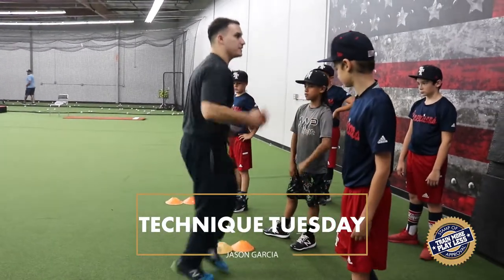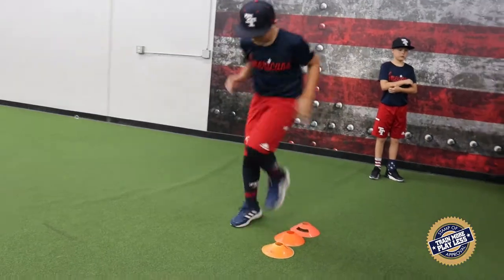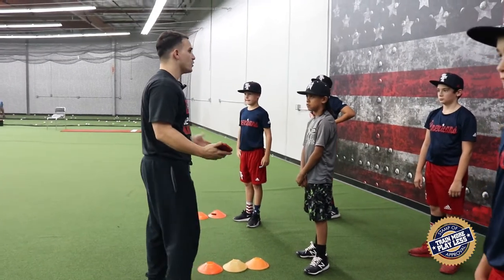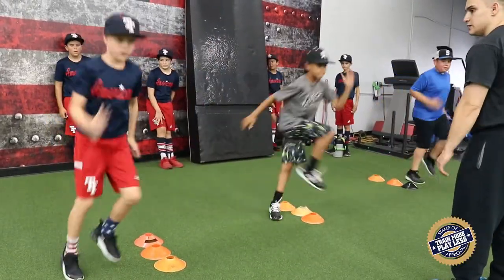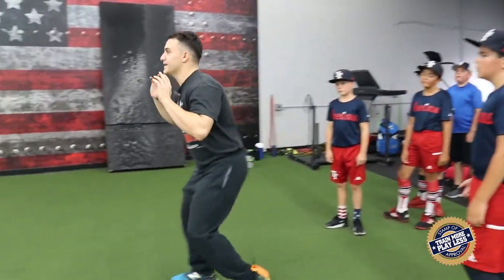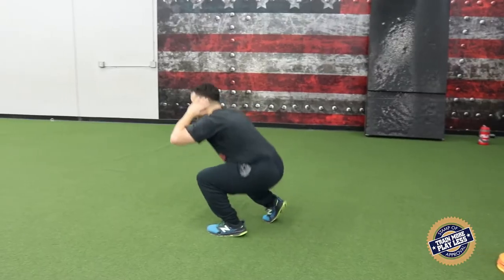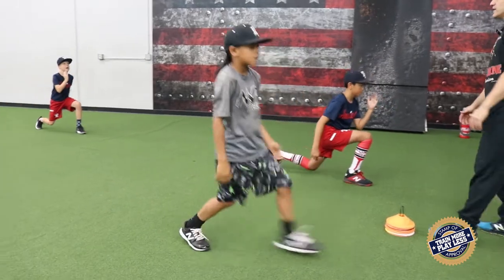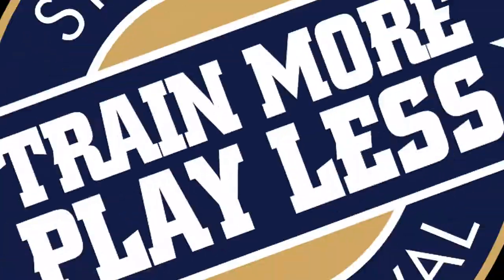Baseball Strength & Conditioning | Technique Tuesday TMPL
We are a training facility dedicated to changing youth baseball | Join the Movement